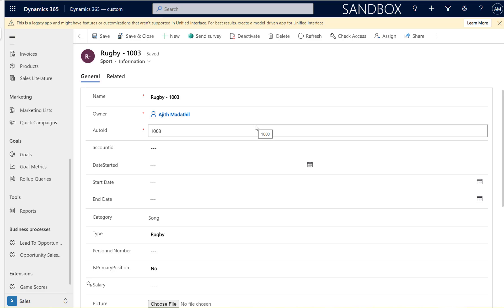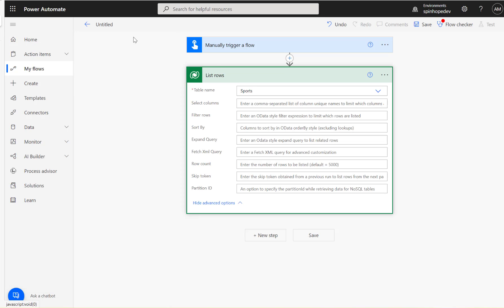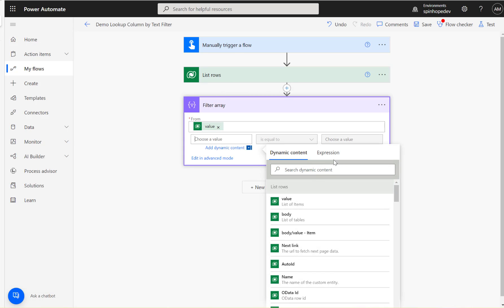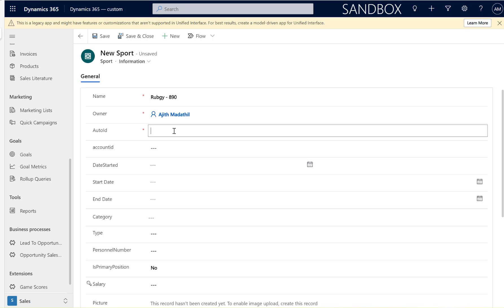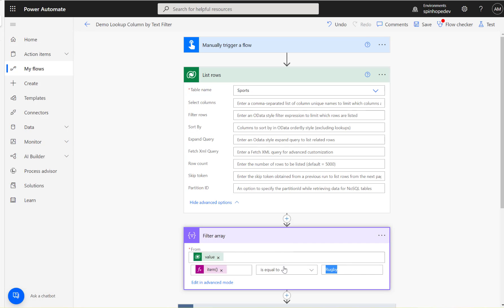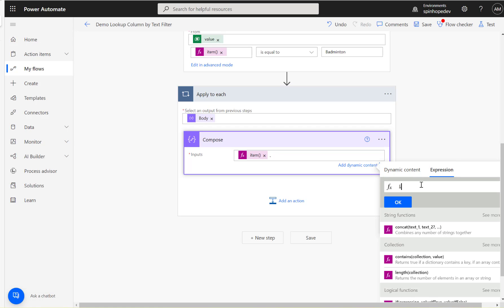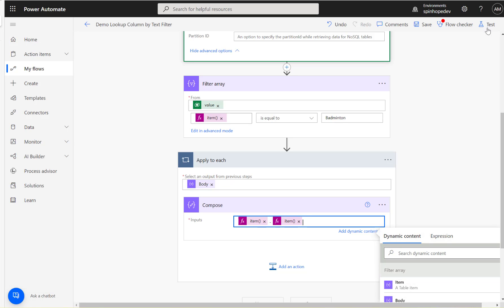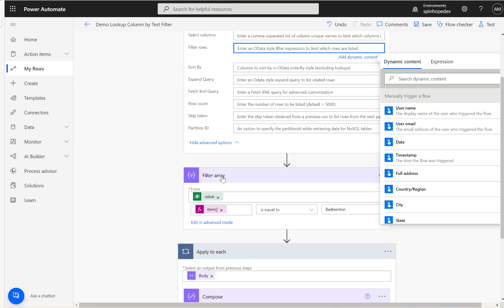Power Automate - How to filter Dataverse choice column by text value?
This video explains how to filter dataverse choice column by text value.